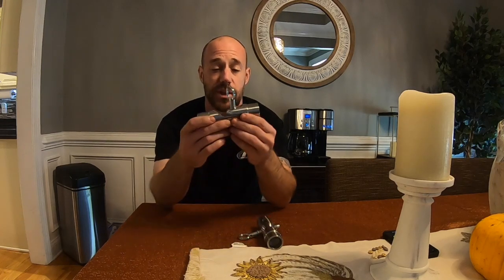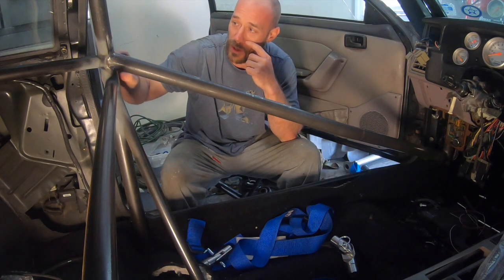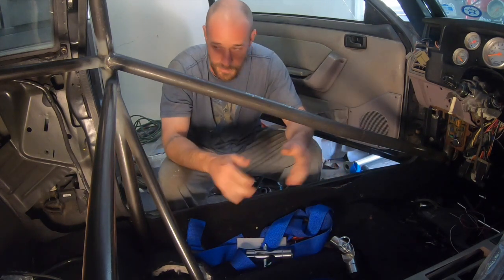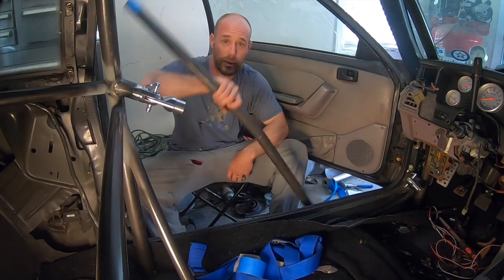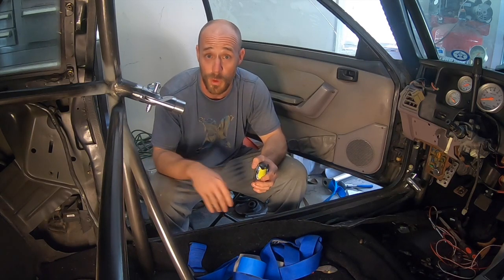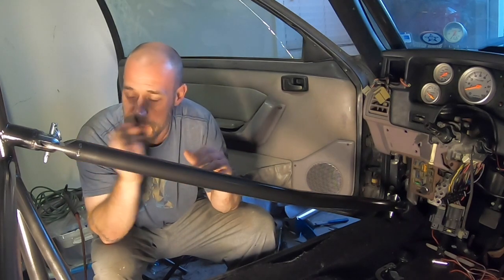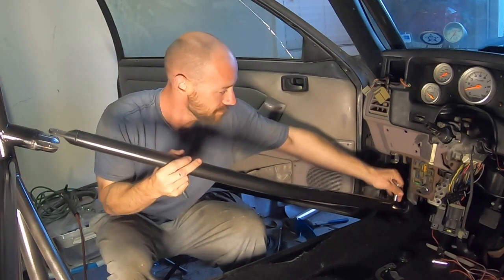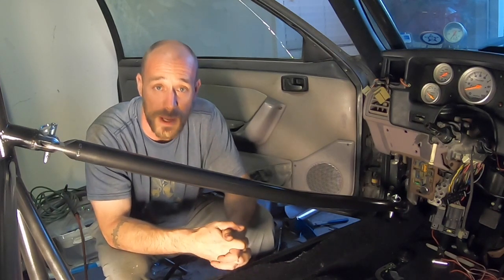TeamZ swing out clevis kit install for roll cage door bars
Swing out door bar clevis install for roll cage